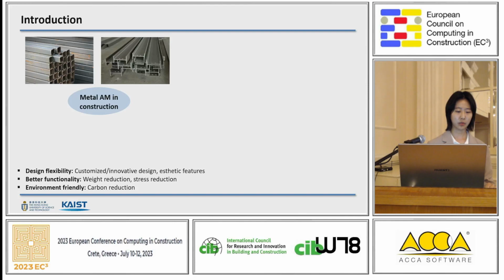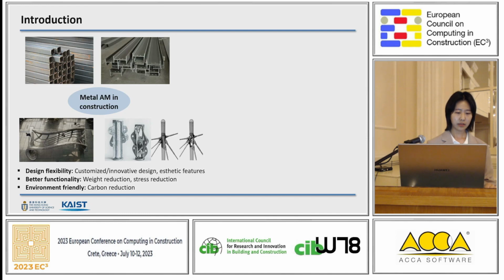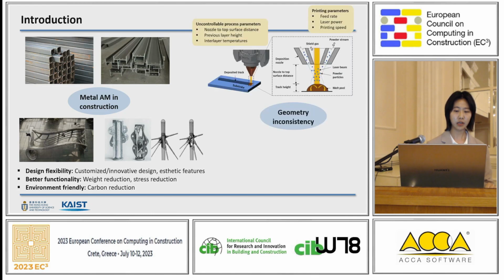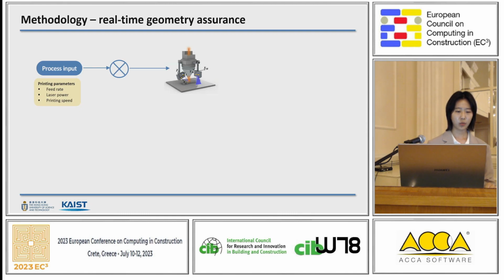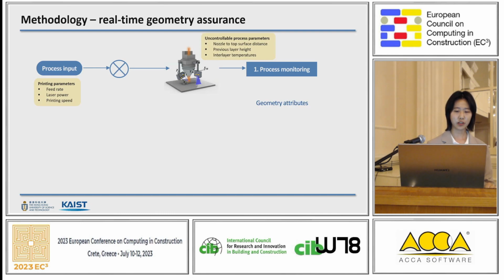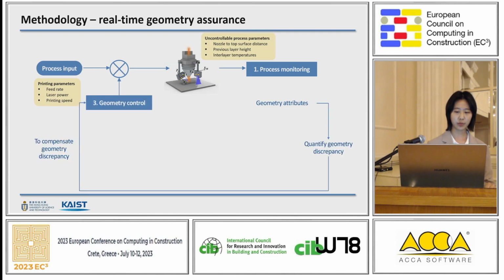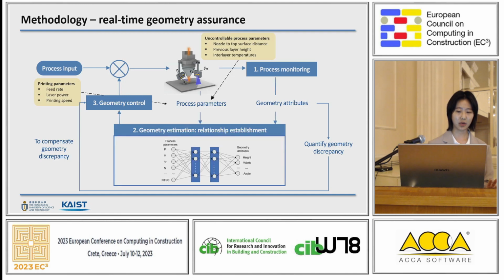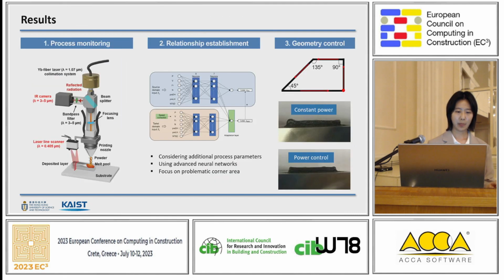Real-time Geometry Assurance during Directed Energy Deposition Metal Additive Manufacturing [....]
"Title: Real-time Geometry Assurance during Directed Energy Deposition Metal Additive Manufacturing Using Laser Line Scanner

Authors: Yang, Liu;

Session: Thesis in 3

Abstract: Metallic materials are widely adopted in the construction industry. While traditional manufacturing techniques such as hot-rolling, cold-forming and extrusion often leads to prismatic structural components, adopting metal additive manufacturing (AM) technologies, such as Directed Energy Deposition (DED), will allow greater flexibility in the geometry of construction components. However, geometry inconsistency in DED is one of the main problems that hinders its application in construction industry. Lack of timely geometry assurance during DED process results in dimensional errors and defects of final products. Therefore, this research proposes to develop and integrate advanced process monitoring techniques into a DED system with a goal of real-time geometry control in support of quality assurance and process certification.

 According to existing literature review about geometry assurance during DED process, there are three research gaps to achieve geometry assurance during DED process: (1) there is a lack of online real-time geometry monitoring technique to inspect each deposited track profile, which requires the integration of 3D geometry monitoring system with DED system; (2) real-time geometry estimation that can establish explicit relationship between geometry attributes and process parameters is not well studied, especially for printing with sharp features, such as corners and intersections, which impedes the development of geometry quality control; (3) there is a lack of real-time geometry control that can correct existing geometry defects detected through geometry monitoring. Therefore, this research provides approaches to achieve real-time geometry assurance during the DED process using laser line scanner, and this research put emphasis on geometry with sharp features which are often problematic and not well studied in previous literatures. First, this research proposed real-time geometry monitoring methodology. A hardware system that integrates 3D real-time geometry monitoring system with DED system was established, with the line scanner installed on the nozzle and moved together with the nozzle to inspect geometry of printed components. Data processing algorithms are developed to obtain geometry attributes of the printed components. Software for quantification of geometry discrepancy between the as-designed and as-built models and online plotting of as-designed and as-built models was proposed. Second, the relationship between geometry attributes and process parameters are studied using Domain Adaptive Neural Network, especially for corner deposition. This relationship can help us understand how process parameters influence the target geometry attributes that need to be controlled. Finally, a real-time geometry control method was developed by modulating laser power using a neural network controller. It has been experimentally validated that the proposed real-time geometry assurance techniques could effectively facilitate DED to achieve zero-defect manufacturing, thus assisting its adoption in the construction industry."